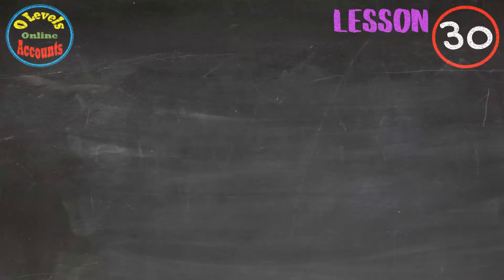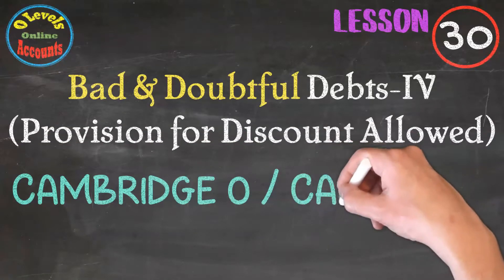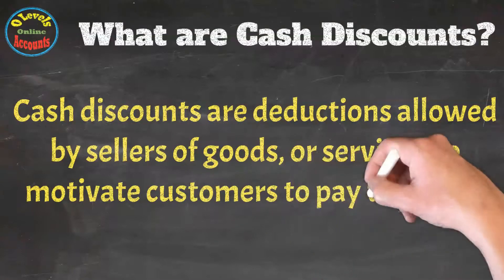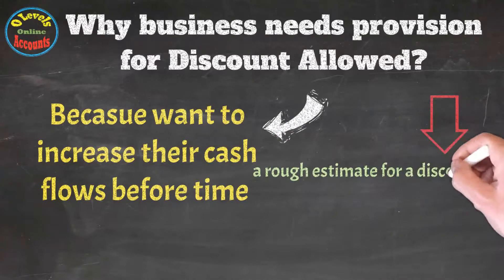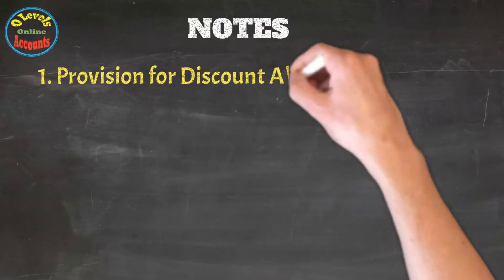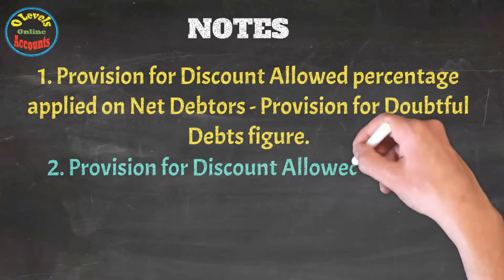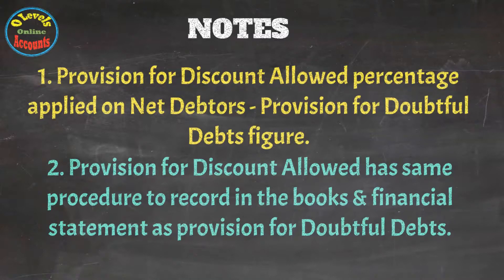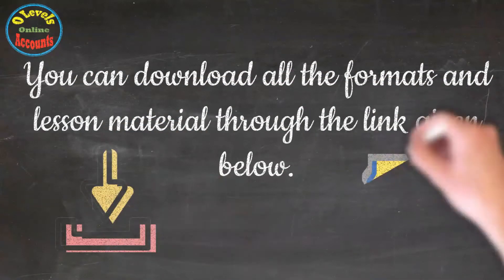How to understand the concept of provision for discount allowed in accounting?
[Download Links for formats & notes are given below] This self-explanatory video for Provision for Discount Allowed for Accounting 7707 / 0452. This video is helpful for students who are appearing in Cambridge O Levels thorough CAIE / IGCSE around the globe.
Provision for discount on debtors & creditors
Provision for discount on debtors
Provision for discount on debtors in Hindi
Final accounts with adjustments | Provision for discount on debtors
Provision for discount on debtors’ |Accounting treatment
Journal entry provision for discount on debtors
How to record discounts?